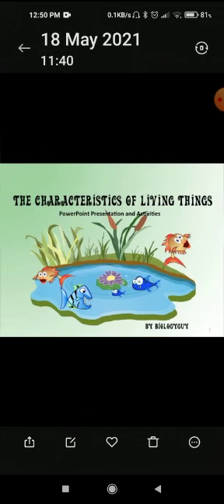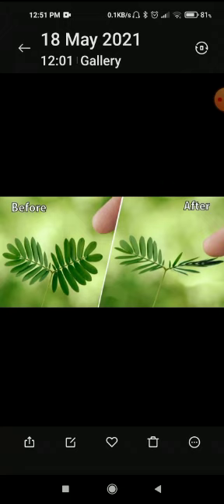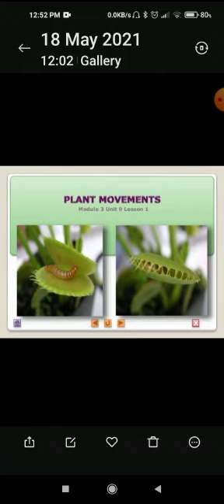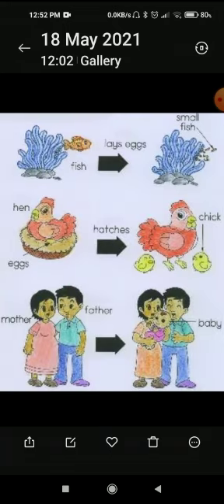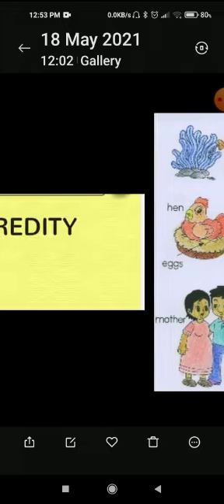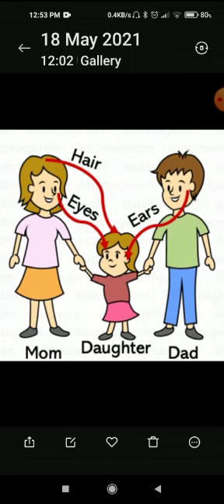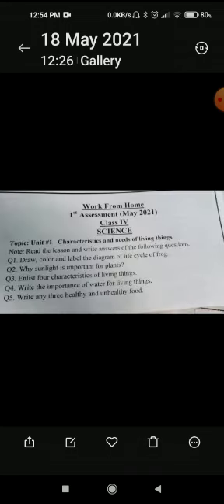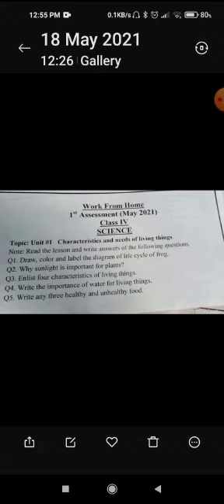Summary of Science Lecture Class 4 PMGHS-II 19.05.2021